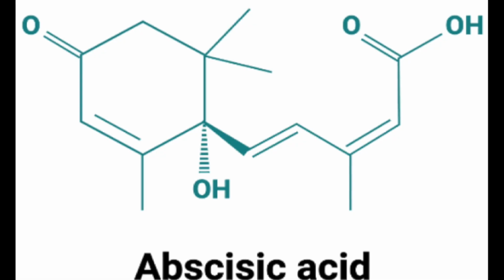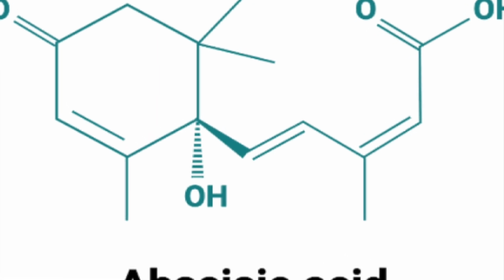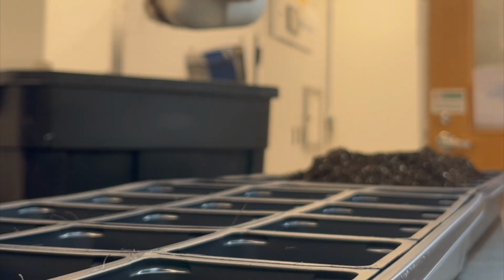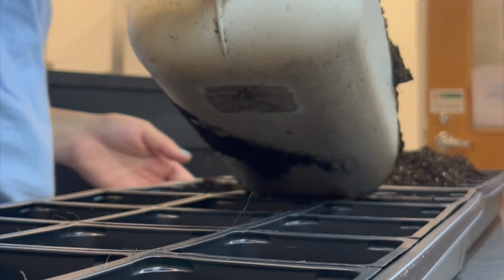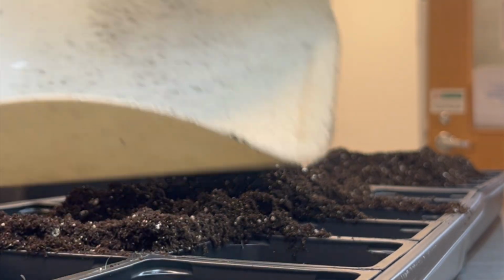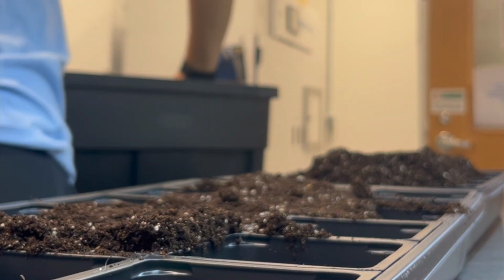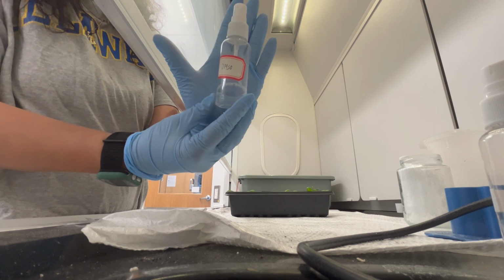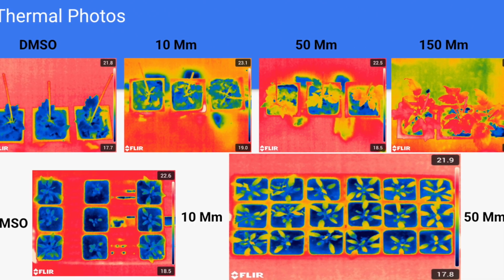Zoe Yiournas-Kneipp UD Envision 2025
This video was produced by Zoe Yiournas-Kneipp, a participant in the UD Envision Program at the University of Delaware for Summer 2025. Zoe's mentor was Dr. Jesus Beltran, an Assistant Professor in the Department of Plant and Soil Sciences.